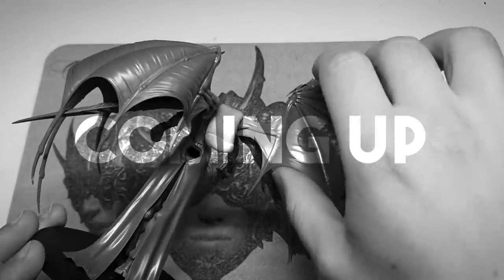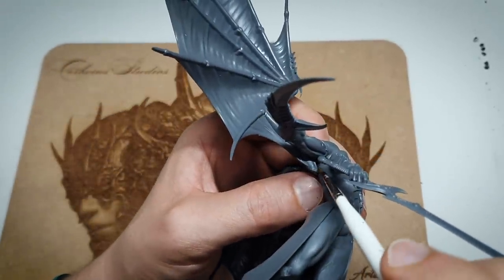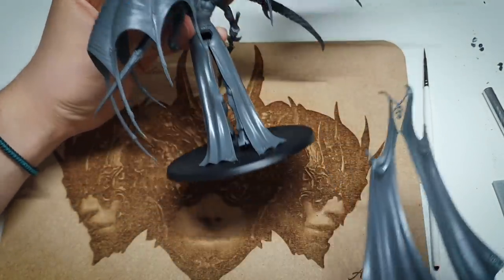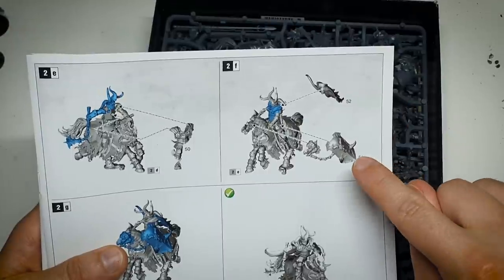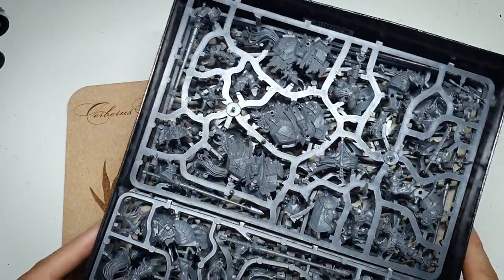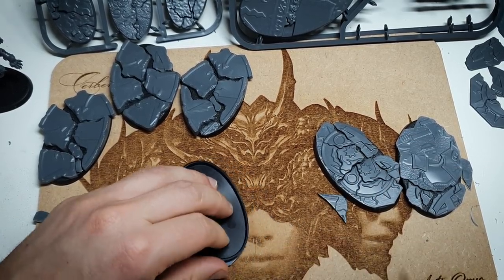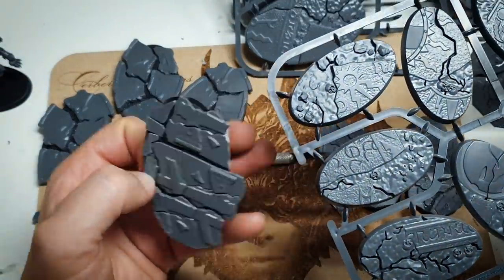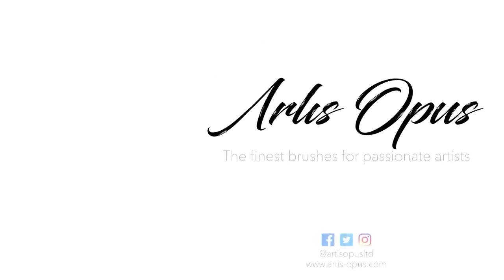How I keep up MORALE during big projects!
Welcome to another instalment of the Slaanesh army Vlog! We're making some purchases, finding out if our keeper conversion worked (and dropping it on the floor :|), and building some rather nice bases for our army.

- Worrying conversions (but very cool!)

We're putting the army on 'Shattered Dominion' bases from GW, but a lot of the sizes are missing, so we've worked out how to make our own sizes, in a way which fits in perfectly! This video should be a great resource for anyone who finds themselves in a similar situation.

As usual the video is packed with painting tips, tricks, hints and hacks, a lot of which may be really useful to anyone trying to work out how to paint/prepare a Warhammer AOS/Warhammer 40k army! Byron's got plenty of experience with producing stuff to deadline, are we going to make it to our event, which is only next weekend?